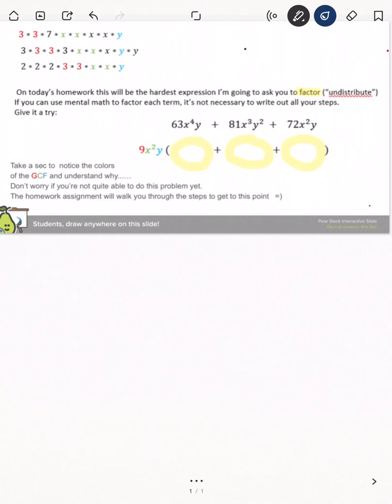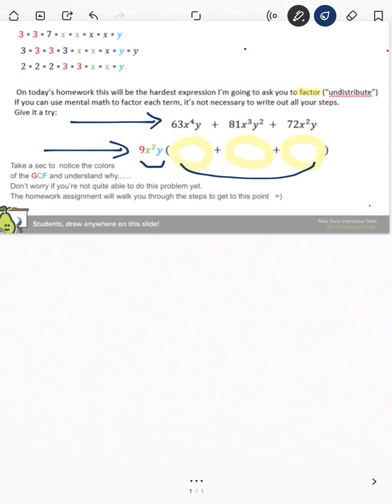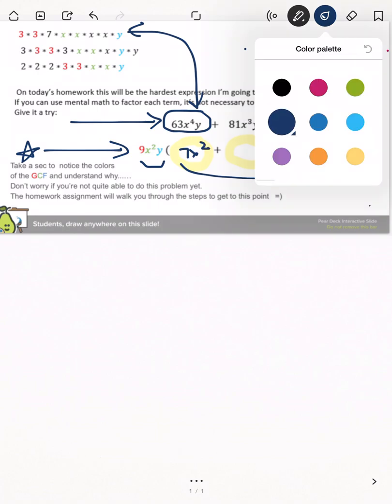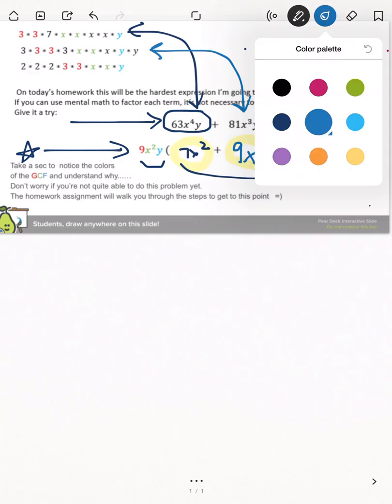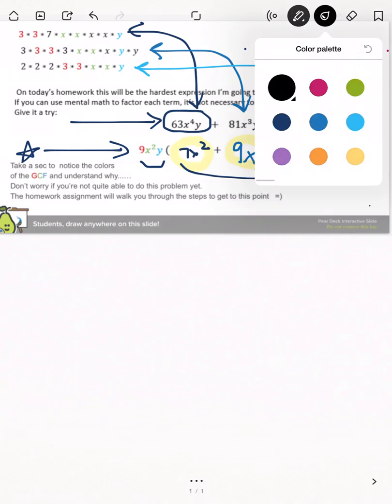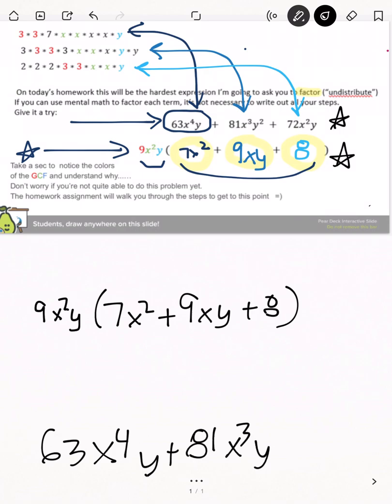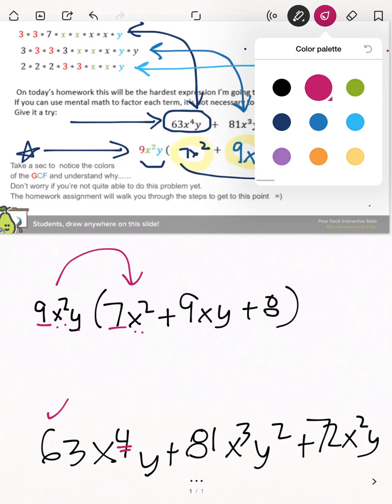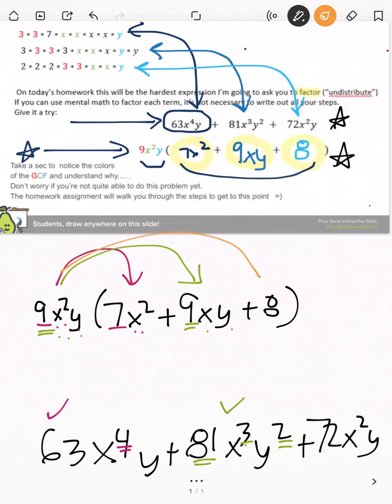May 12 PearDeck factoring out a GCF